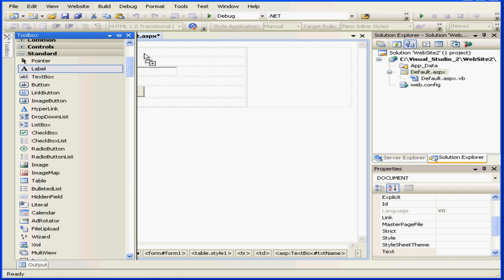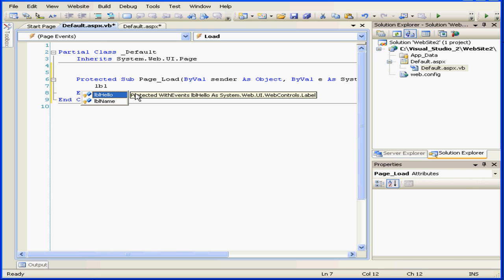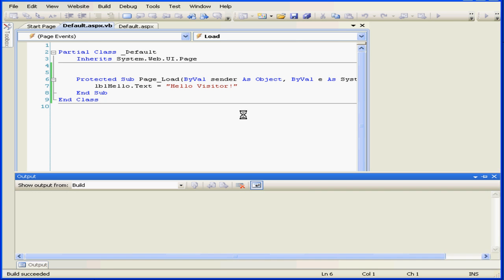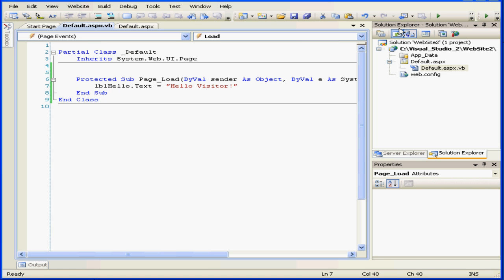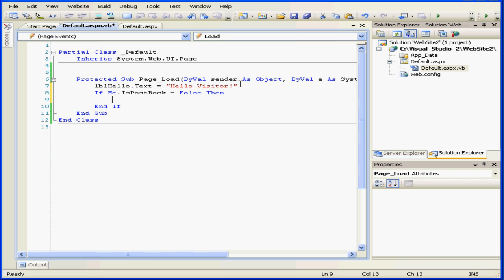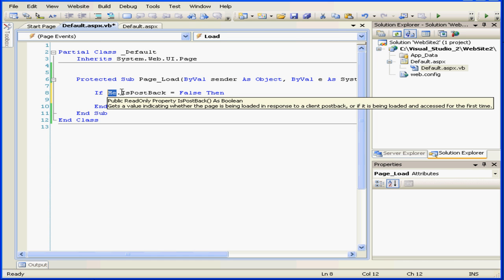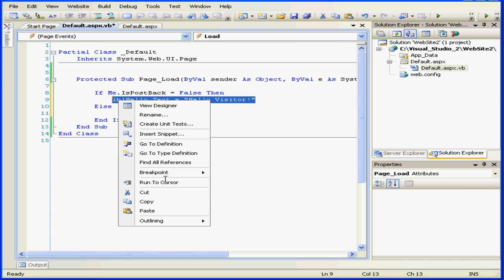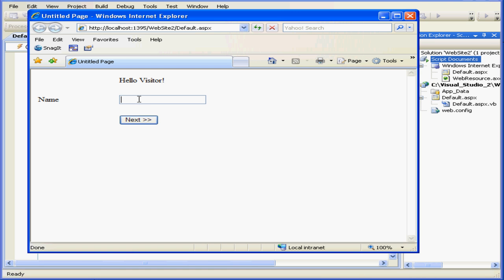Visual Basic Tutorial - Volume 2- Lesson 06: First Time Request